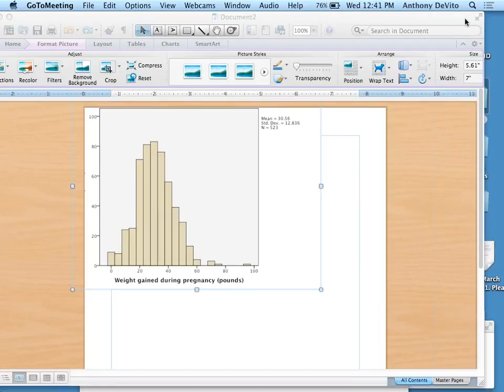ACERT March 5th 11AM 3 5 14, 12 36 00PM